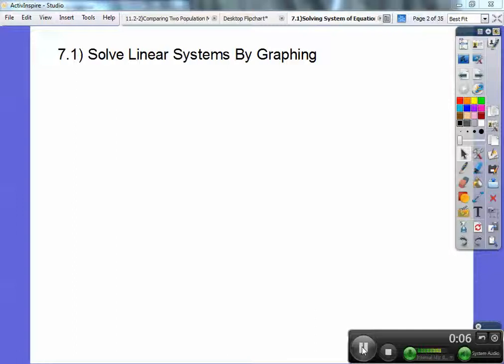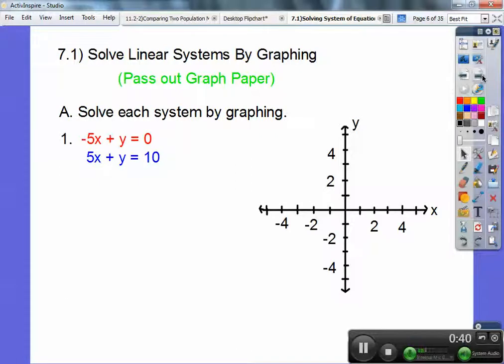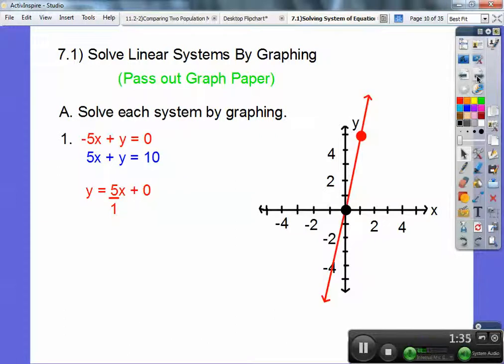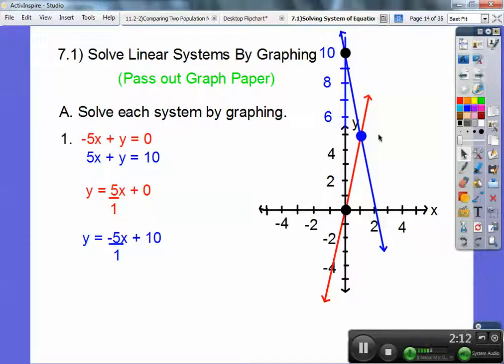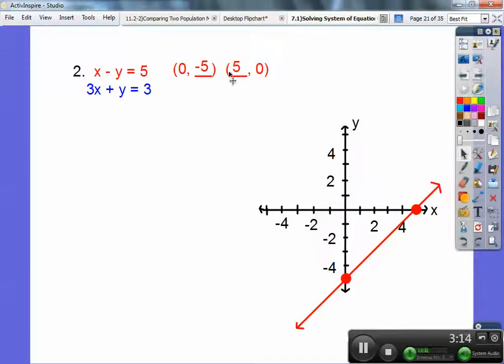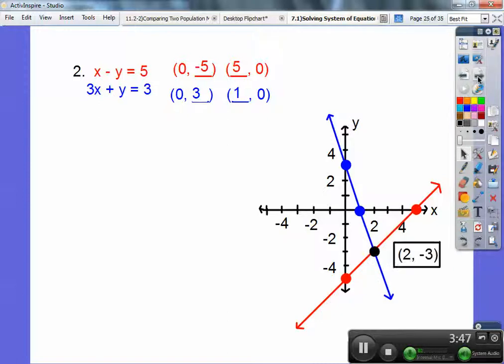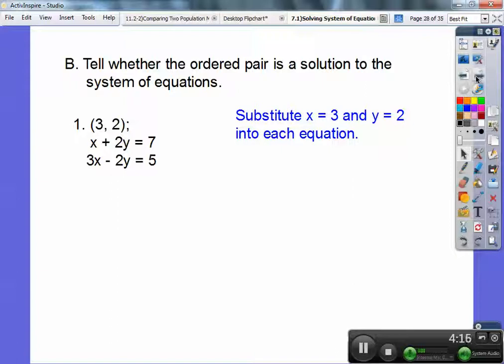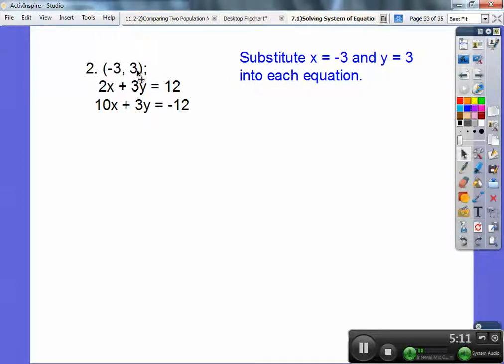Solve Linear Systems By Graphing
This Algebra 1 lesson shows you how to solve systems of (linear) equations using the graphing method. The homework for this lesson is pages 378-379, #'s 3-6, 8-10, 12-16 all.